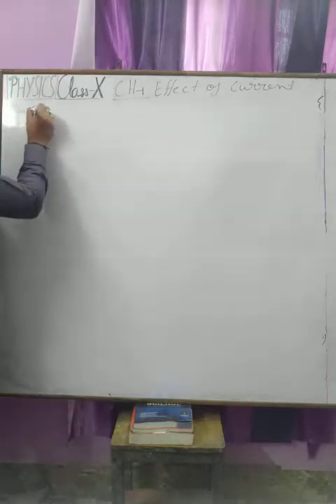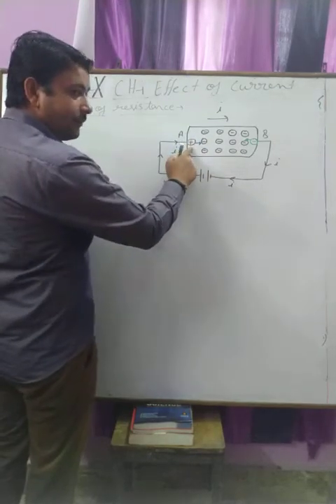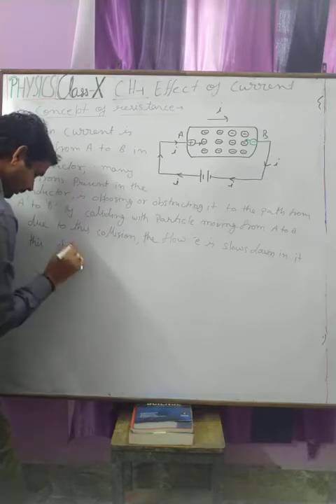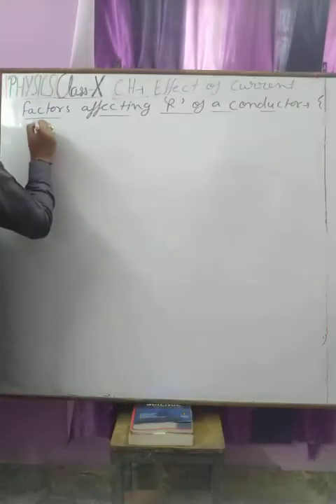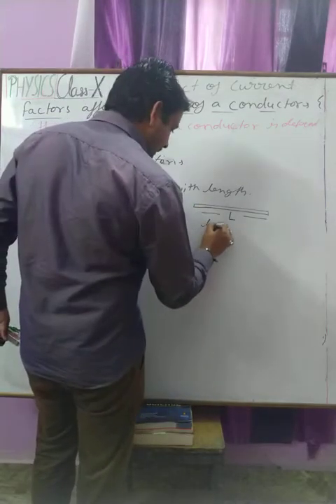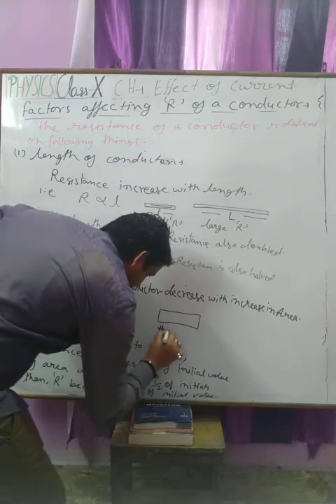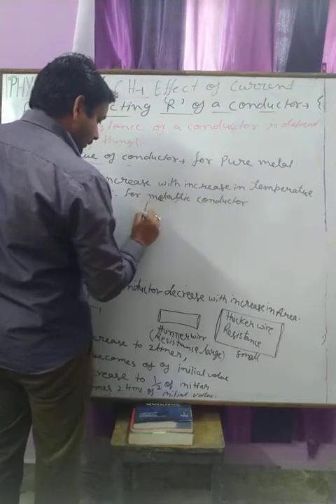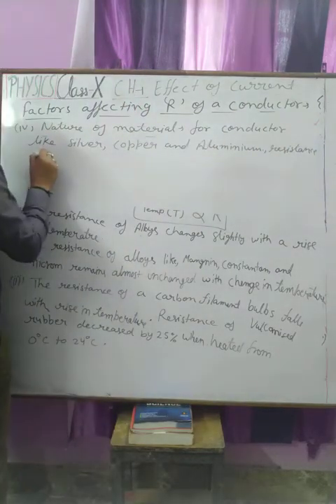Class 10th physics lecture 4- Effect of Current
Factors affecting resistance of a conductor